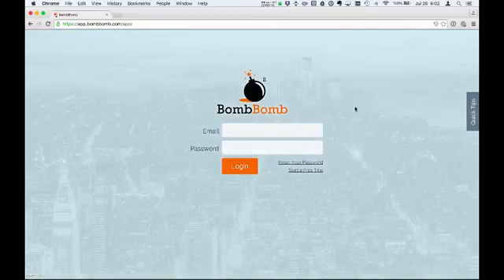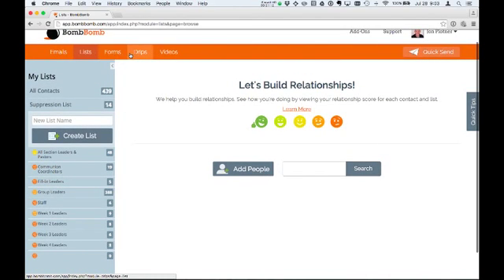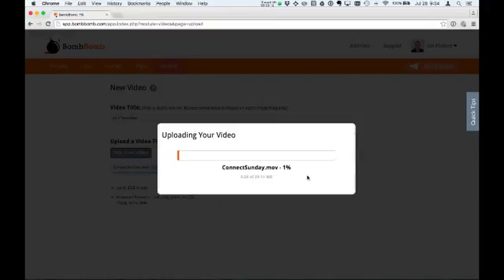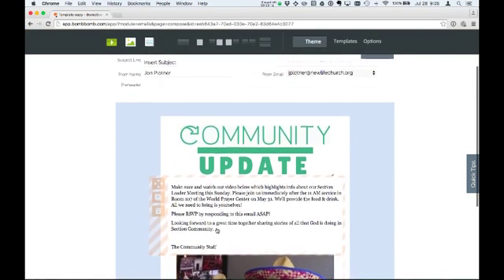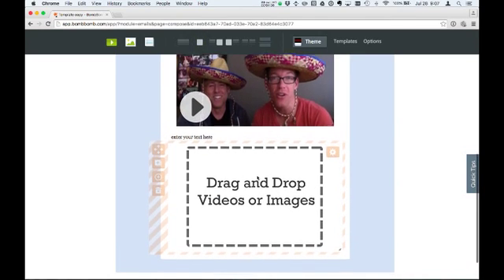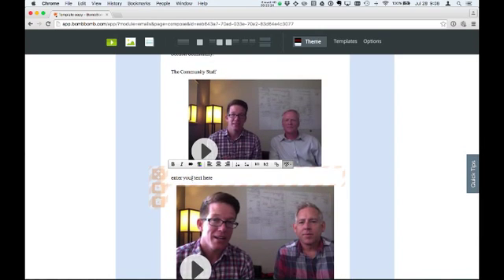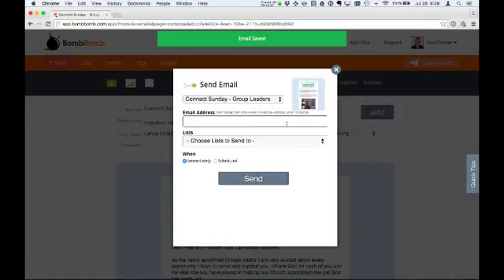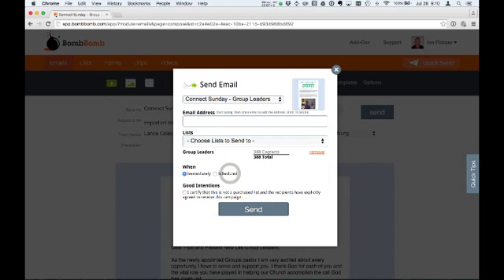Sending Email via BombBomb